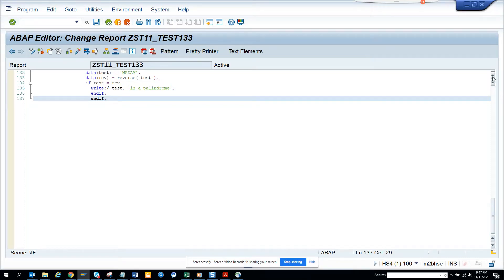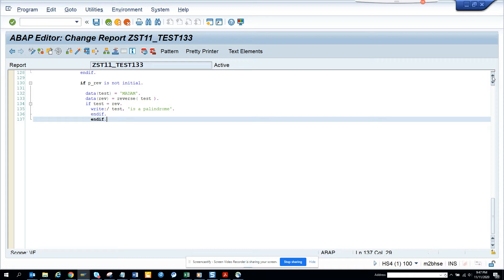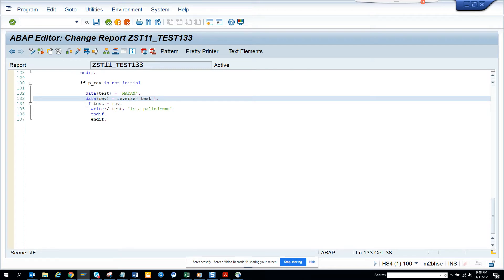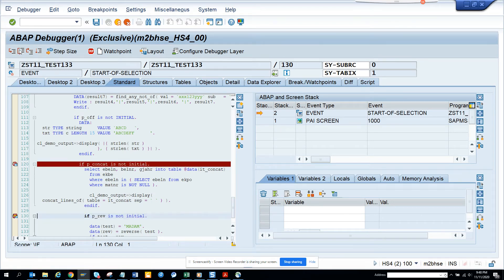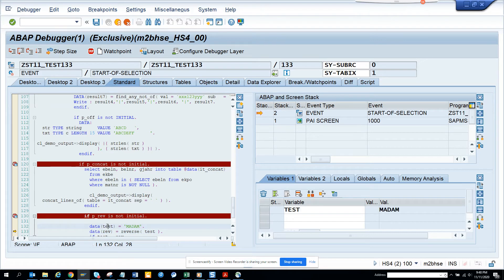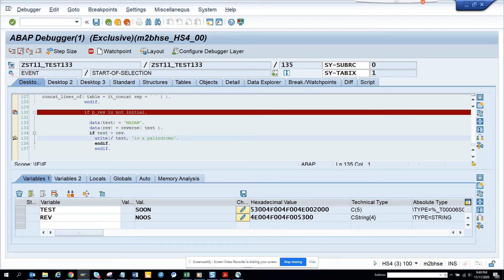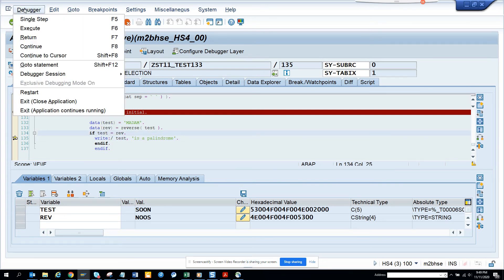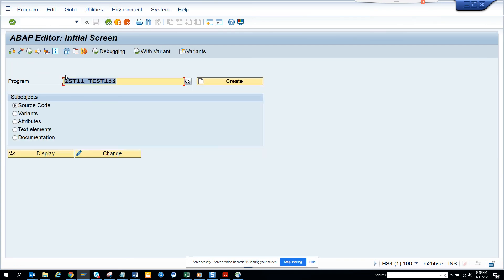SAP ABAP: How to use the Reverse Function in SAP ABAP?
How to use the Reverse Function  in SAP ABAP?